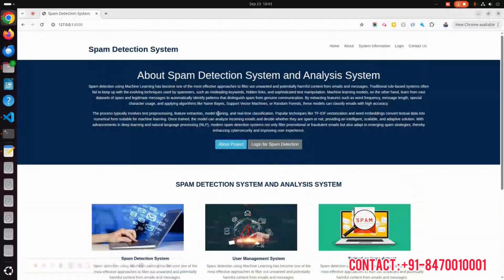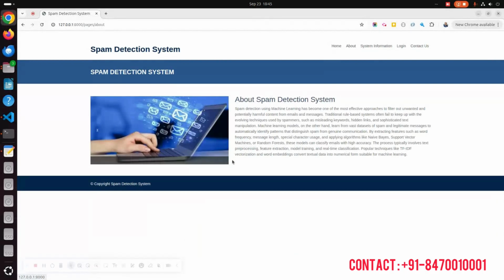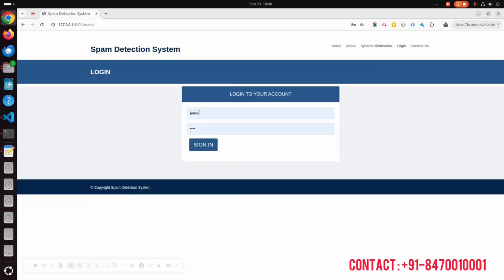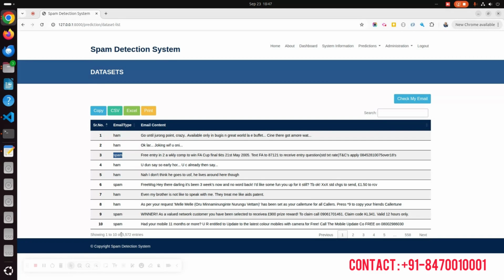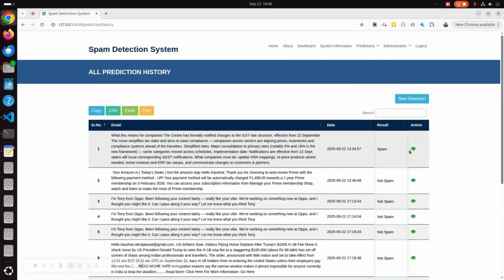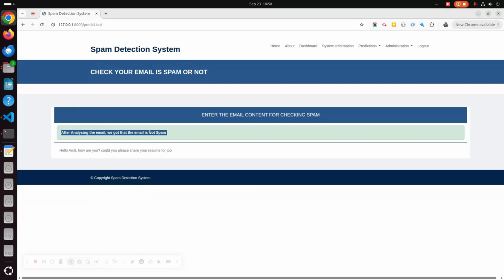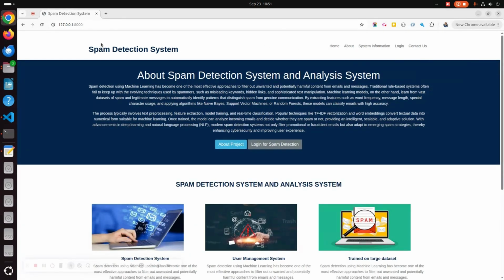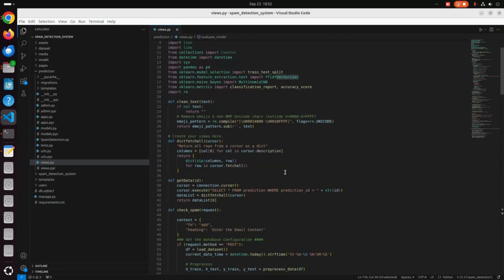Spam Detection using Python AI ML| Machine Learning Email Classifier | Final Year Project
This project is a Spam Detection Web Application developed using Python (3.10.12), Django 5, and MySQL, integrated with Machine Learning algorithms for intelligent email classification. The system utilizes TF-IDF vectorization and Naive Bayes classifier to accurately detect whether an email is spam or genuine, while also maintaining a detailed detection history for future reference. The backend is powered by scikit-learn, pandas, numpy, and joblib, while the frontend is designed with HTML, CSS, and JavaScript for an interactive user experience. This project demonstrates the practical use of AI in email filtering systems, making it highly suitable for final year students, researchers, and developers seeking real-world applications of Python and Machine Learning in cybersecurity and communication systems.

Spam Detection using Python Django
Email Spam Detection Project
Machine Learning Spam Classifier
Spam Detection Web Application
Django 5 Project with MySQL
Python Machine Learning Projects
TF-IDF Naive Bayes Spam Detection
AI Email Filtering System
Student Project on Spam Detection
Spam Detection with Detection History
Final Year Projects in Python Django
Machine Learning Projects Download
Students Projects with Source Code
Final Year Student Project Ideas
AI Projects for Students